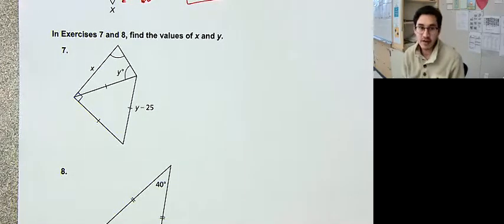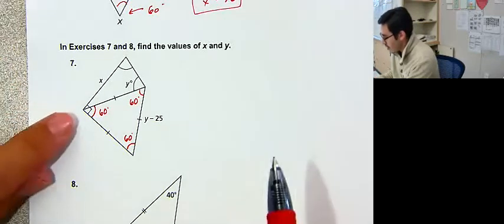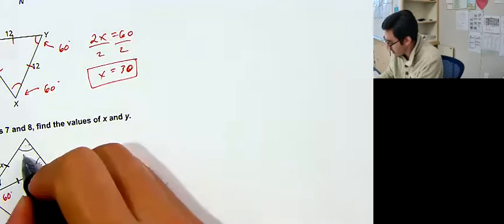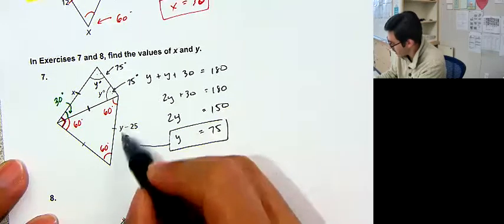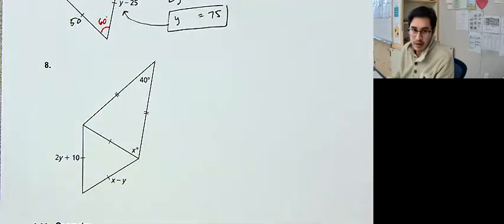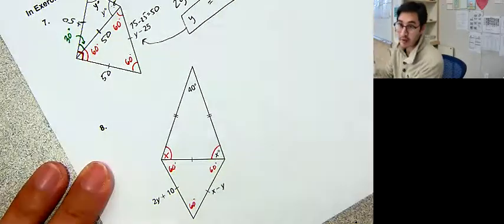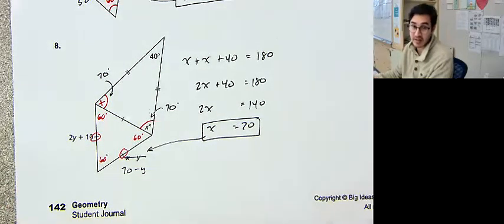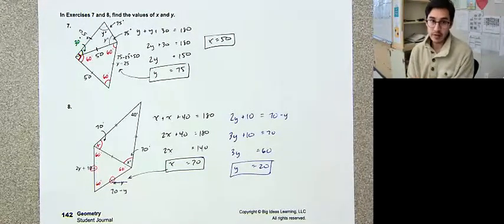geo 5.4 problem solving